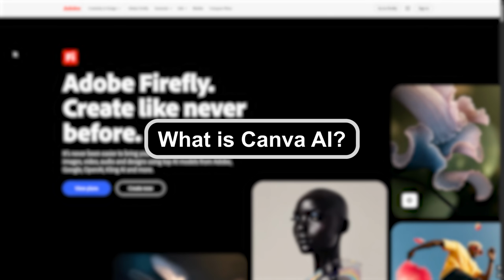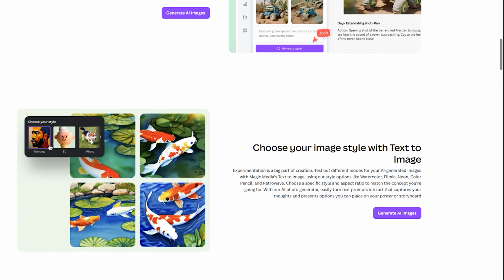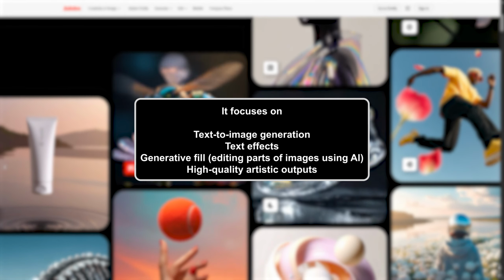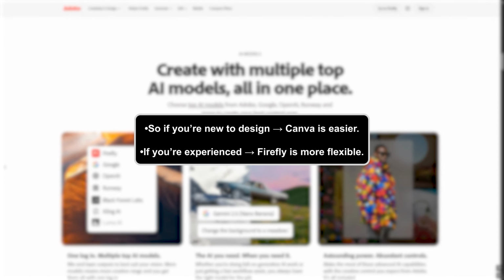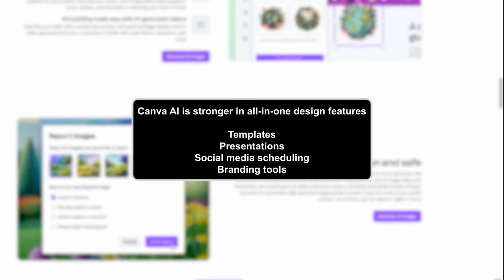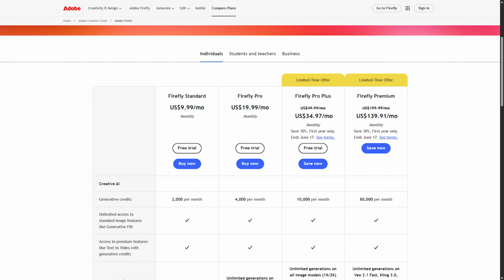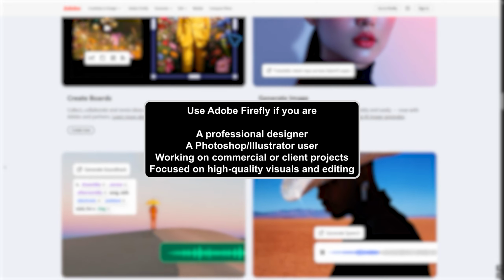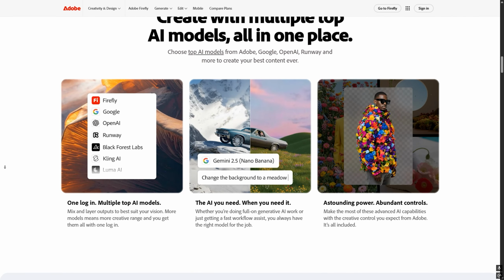Canva AI vs Adobe Firefly | Which Is Better?